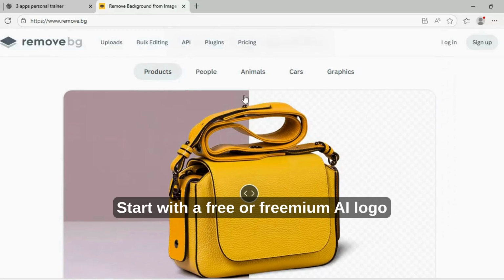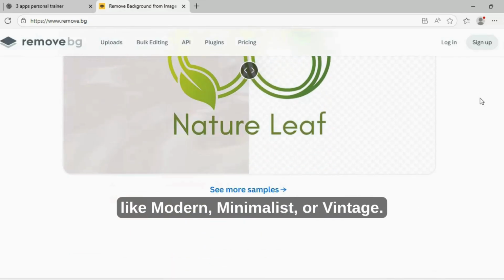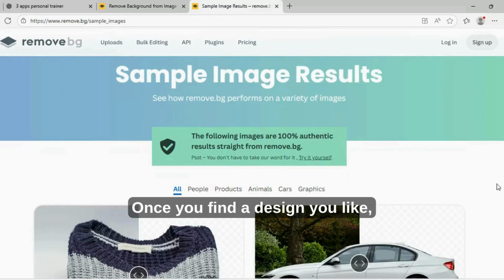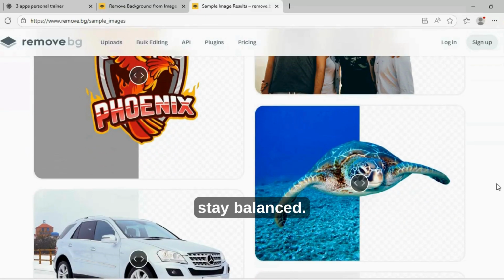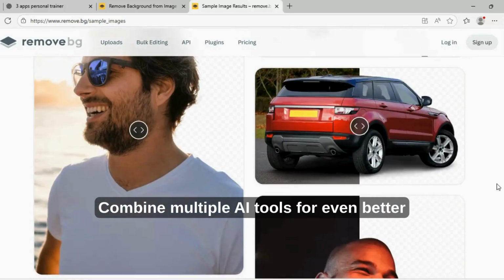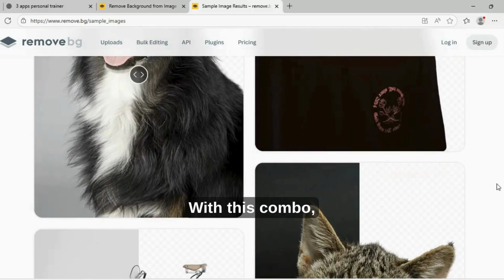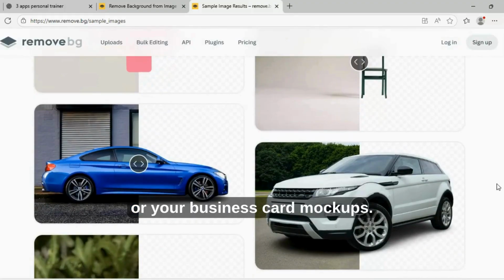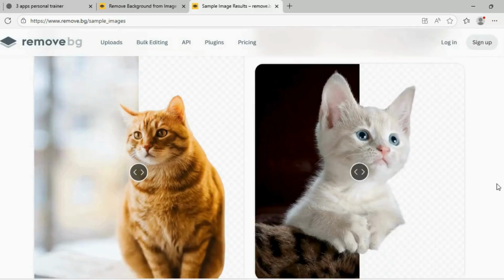How to Use AI to Design a Perfect Logo 🎨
Want a professional logo without hiring a designer? 🎨
In this video, you’ll learn how to use AI to design a perfect logo using free tools like Looka, BrandCrowd, LogoAI, and Canva AI.
Perfect for small business owners, freelancers, or content creators who want a clean, modern logo — fast and free.